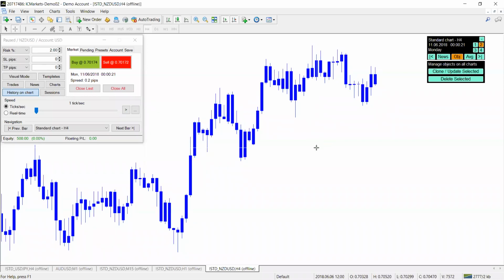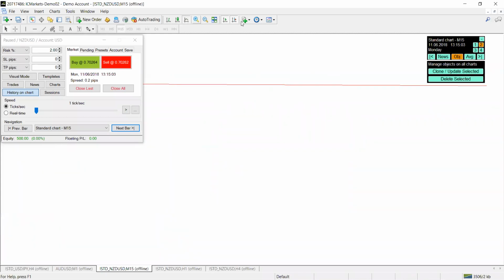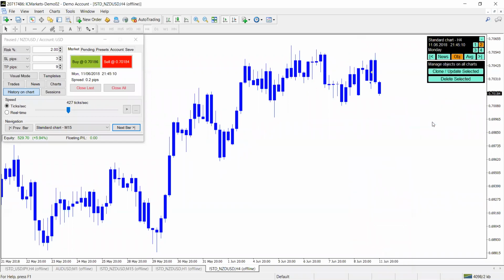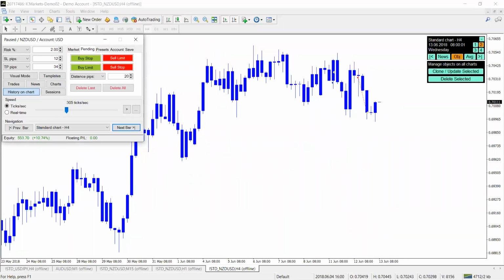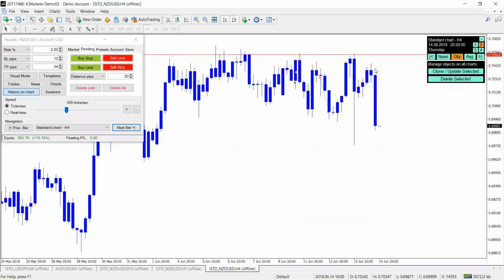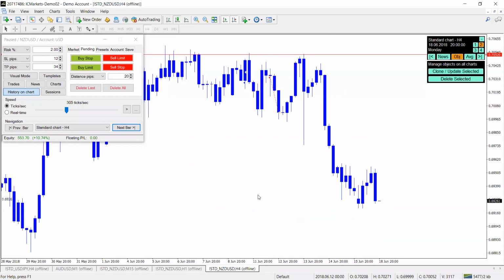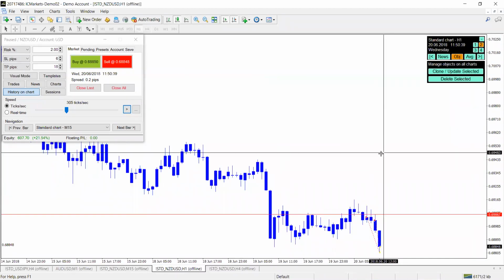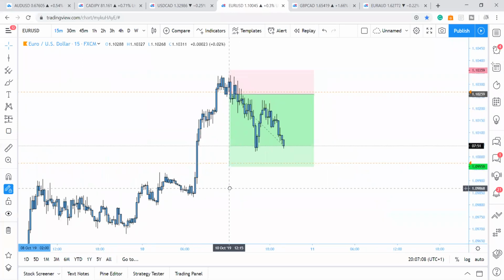4 Break & Retest Paulina